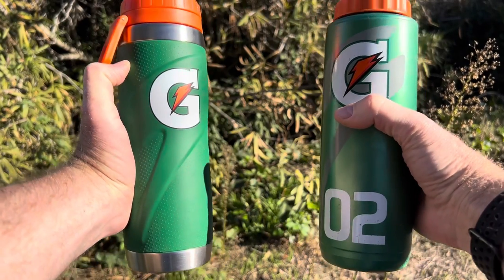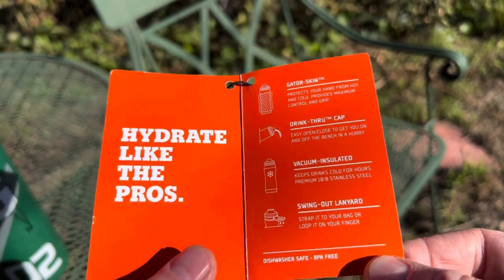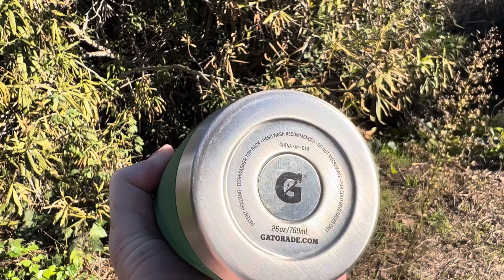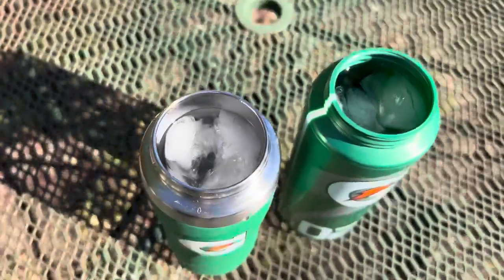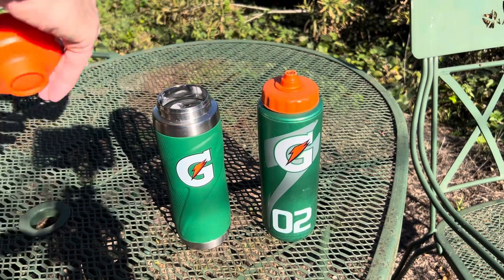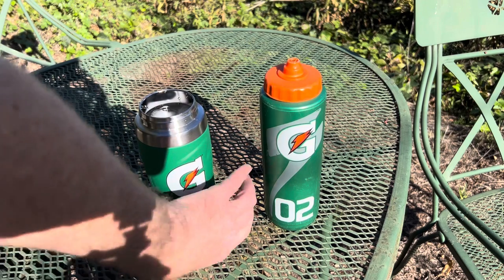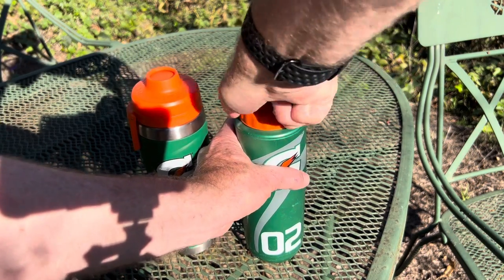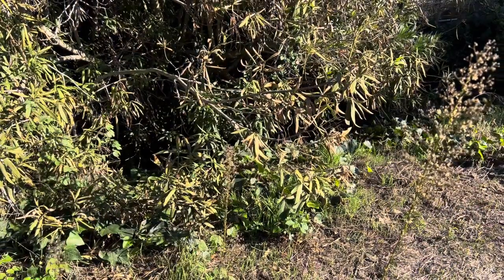Gatorade Steel Insulated Water Bottle Review And Test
This is a review and test of the new Gatorade vacuum sealed stainless steel water bottle. Gatorade now makes a insulated metal water bottle that looks like the classic plastic bottles they’ve made for years. If you want the look of a Gatorade, water bottle, but you want one that will keep your drink, cold all day, the Gatorade, stainless steel, vacuum, insulated water bottle it’s just what do you need. In this video, I compare, the old plastic Gatorade, water bottle to the new stainless steel insulated Gatorade, water bottle, and we find out how long a drink stays cold in the insulated Gatorade still water bottle versus the standard plastic water bottle. If you’re looking for a distinctive metal reusable, insulated water bottle, this Gatorade, water bottle is a great choice.￼
Here is where you can get a Gatorade insulated stainless steel sport bottle.